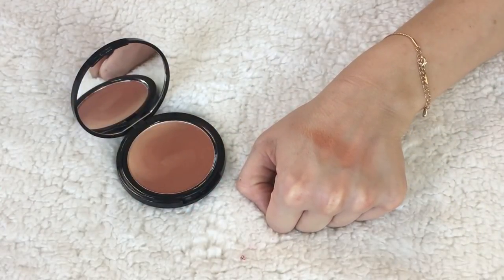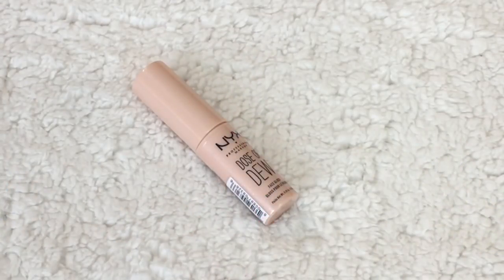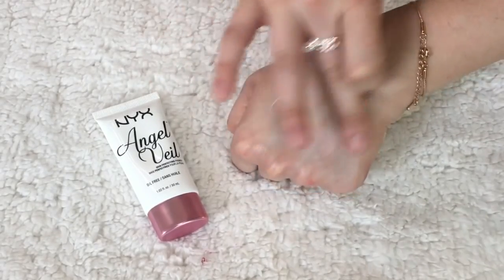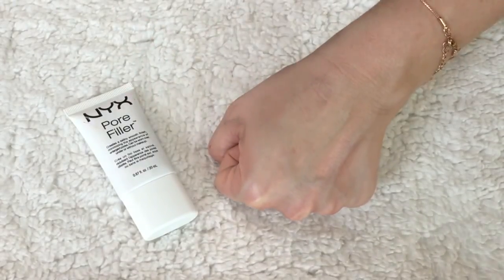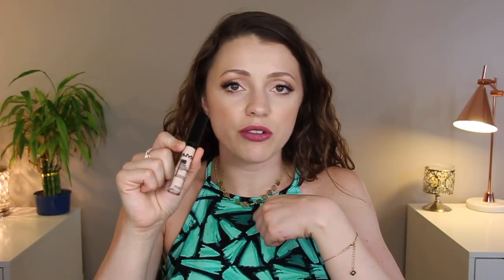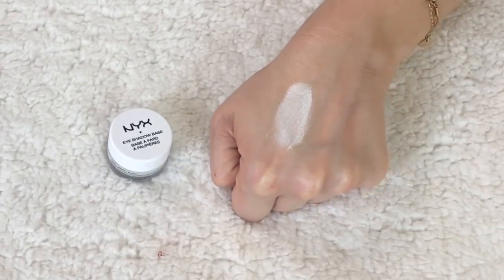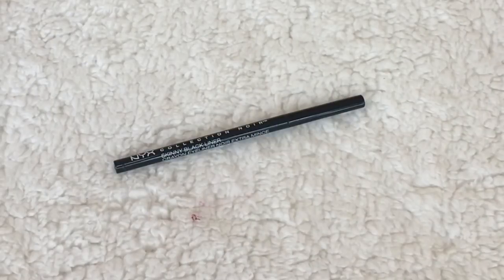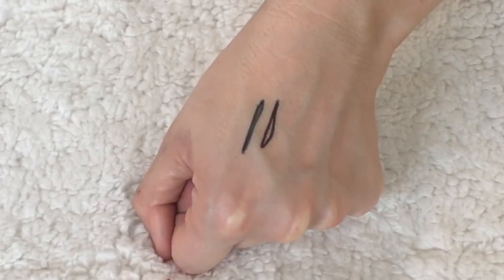Best & Worst | NYX Cosmetics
My 2017 review of my entire NYX Cosmetics makeup collection - their best & worst drugstore beauty products. What are your favorites and fails from the brand?

► SNAP | IG | TWITTER | FB: @jambeauty89

▼ PRODUCTS MENTIONED ▼

Lips: Maybelline Superstay Matte Ink in “Lover”

NYX Ombre Blush in Nude to Me

NYX Dose of Dew Face Gloss

NYX Epic Black Mousse Liner

Mentioned: L’oreal Lacquer Liner

NYX Mega Shine Lip Gloss in Beige

NYX Lid Lacquer

NYX HD Studio Concealer

NYX Gotcha Covered Concealer

NYX Tame & Frame Tinted Brow Pomade

NYX Perfect Filter Eyeshadow Palette in “Olive You”

NYX Skinny Black Liner

Mentioned: Hourglass 1.5 mm Eyeliner